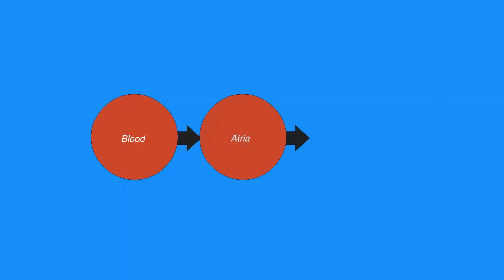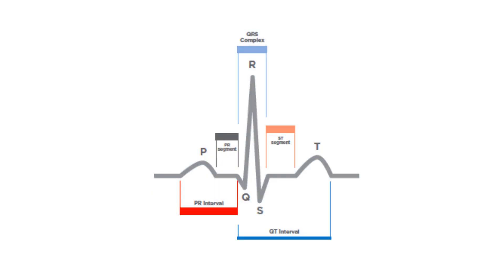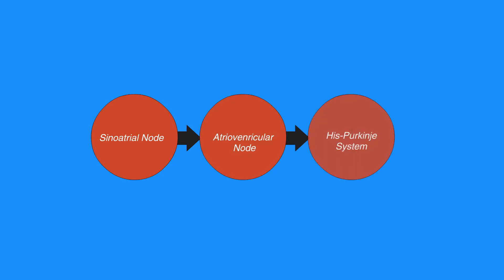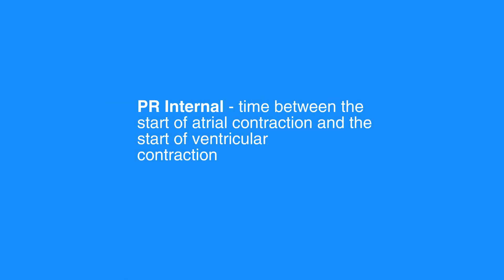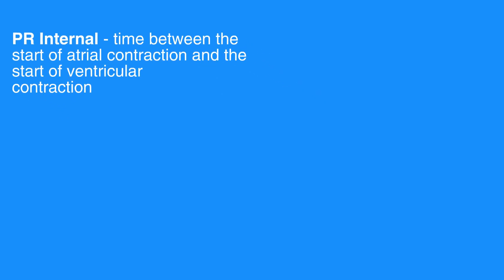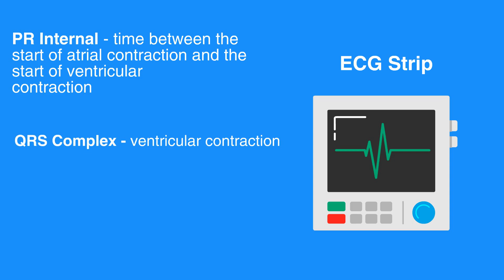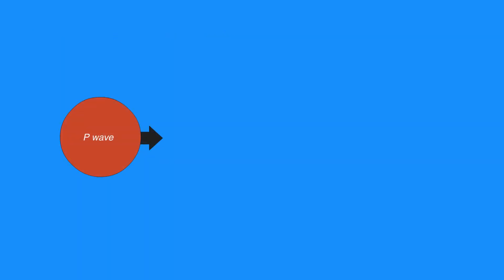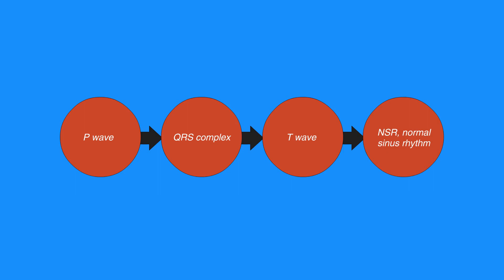4b. Normal Heart Physiology for ACLS, Advanced Cardiac Life Support (ACLS) (2019) OLD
The second segment of chapter 4 covers Normal Heart Physiology. This lesson expands upon what was learned in Normal Heart Anatomy. In discusses the normal electrical pathways of the heart. It is important to understand the normal electrical function of the heart, as it helps us to understand and recognize abnormal functions.

"Understanding the normal electrical function of the heart helps understand the abnormal functions.

When blood enters the atria of the heart, an electrical impulse that is sent from the SA node conducts through the atria, resulting in atrial contraction, which registers as the P wave on an electrocardiogram, or ECG, strip. This impulse then travels to the AV node, which in turn conducts the electrical impulse through the Bundle of His, bundle branches, and the Purkinje fibers of the ventricles causing ventricular contraction.

The time between the start of the atrial contraction and the start of ventricular contraction registers as the PR interval on an ECG strip. The ventricular contraction registers as the QRS complex. Following ventricular contraction, the ventricles rest and repolarize, which registers as the T wave. The atria also repolarize, but this coincides with the QRS complex; therefore, it cannot be observed on the ECG strip.

P wave, QRS complex, and the T wave together at proper intervals are indicative of normal sinus rhythm, or NSR. Abnormalities that are in the conduction system can cause delays in the transmission of the electrical impulse and are detected on the ECG. These deviations from normal conduction can result in dysrhythmias such as heart blocks, pauses, tachycardias and bradycardias, blocks, and dropped beats."